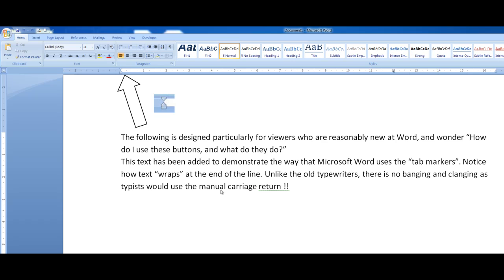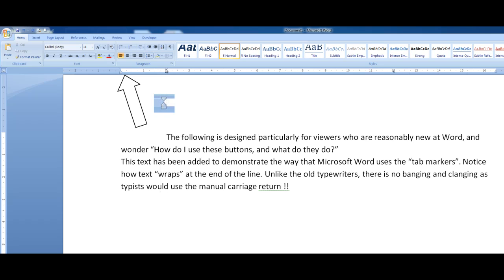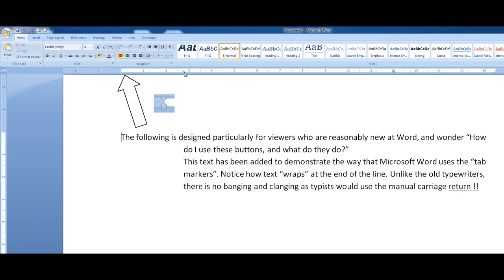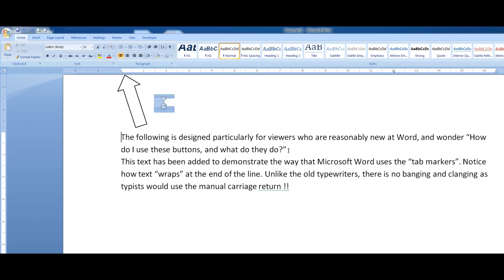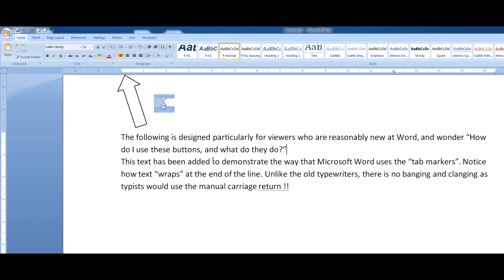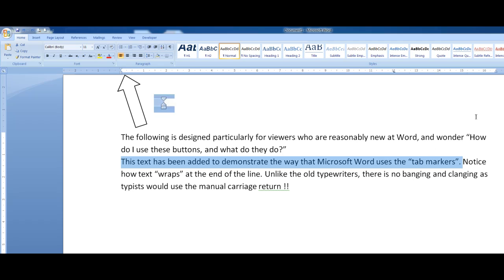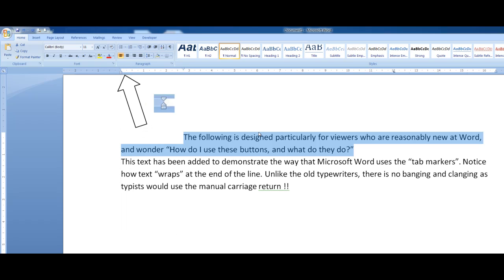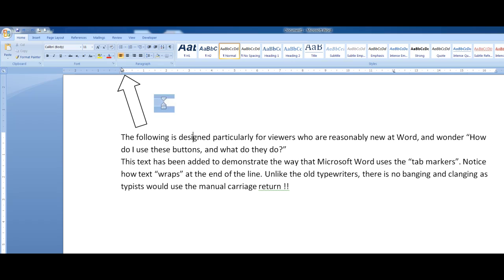How to use tab buttons (indent markers) in Microsoft Word 2007, 2010, 2013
An explanation and demonstration on how to use the tab buttons (indent markers) in the MS Word ruler.
Great for newcomers to Word